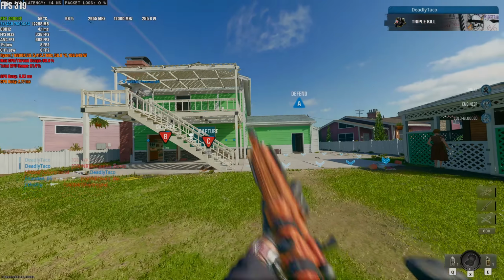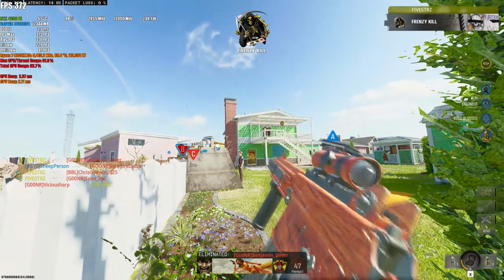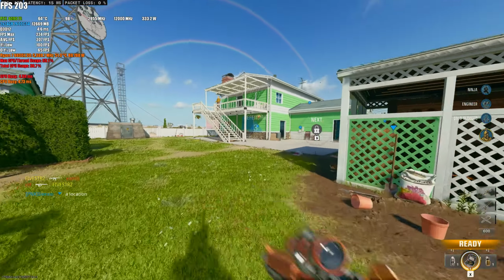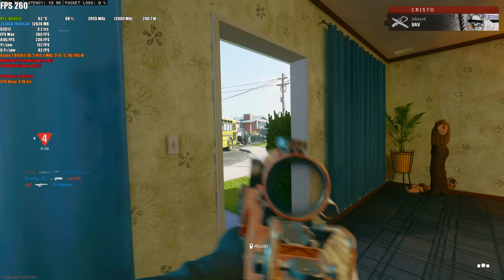9800X3D and 4090 in Black Ops 6 Nuketown at 4K, 1440P, and 1080 with the Lowest Preset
Tons of people asked for the 1080P of the Nuketown run so I threw this together last night. Thought I had the 14900KS footage but shadowplay had a glitch where it started and immediately stopped the recording so the clips are 1-2 seconds long and not really usable.

0:00 1440P and background
1:55 1080P
4:00 4K

MONITOR:
SAMSUNG 27-Inch Odyssey G6 (G60SD) Series OLED QHD 360Hz

CPUs:
AMD Ryzen 9 7950X3D
Intel Core i9 14900KS
AMD Ryzen 7 9800X3D
AMD Ryzen 7 7800X3D

MOTHERBOARDS:
ASUS TUF Gaming X670E-PLUS WiFi
ASUS ROG MAXIMUS Z790 APEX ENCORE
ASUS ROG Strix X670E-E
MSI MAG B650 Tomahawk

RAM:
TEAMGROUP T-Create Expert Overclocking 10L DDR5 32GB Kit (2 x 16GB) 7200MHz
TEAMGROUP T-Force Delta RGB DDR5 Ram 32GB Kit (2x16GB) 7200MHz
TEAMGROUP T-Force Xtreem DDR5 Ram 48GB (2x24GB) 8000MHz

GPUs:
Sapphire Nitro+ AMD Radeon RX 7900 XTX
Sapphire Nitro+ AMD Radeon RX 7800 XT
GIGABYTE GeForce RTX 4070 Ti Super Gaming OC
Nvidia RTX 4090 Founder Edition - Best Buy
Nvidia RTX 4070 Super Founders Edition- Best Buy

FULL ACCESSORY LIST

FULL BUILD LISTS:
Ryzen 7 7800X3D Part List
Intel i9 14900K Part List
Ryzen 9 7950X3D Part List

Using these links may grant me a referral credit though Amazon (and Best Buy for RTX 4080), it's a great way to support my channel while getting yourself some new hardware. If you have any questions about these parts, drop a comment.